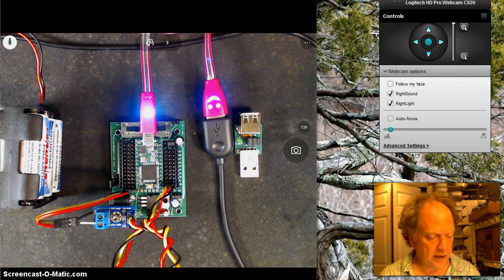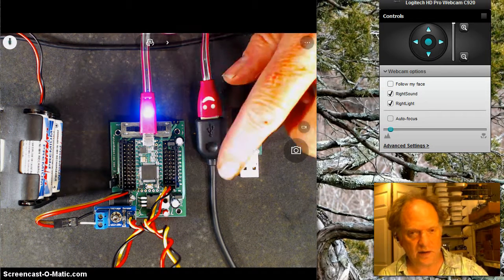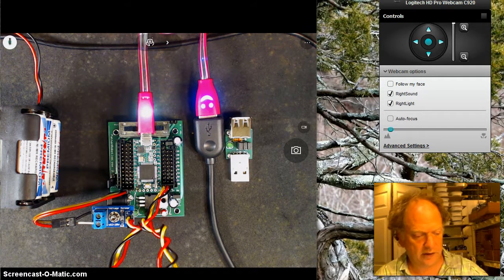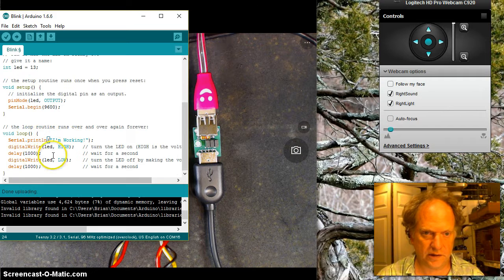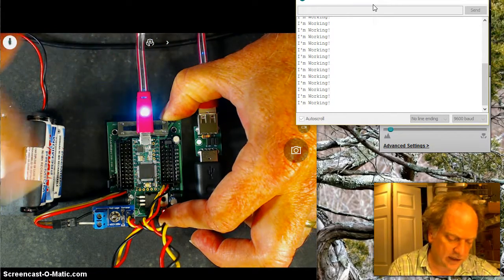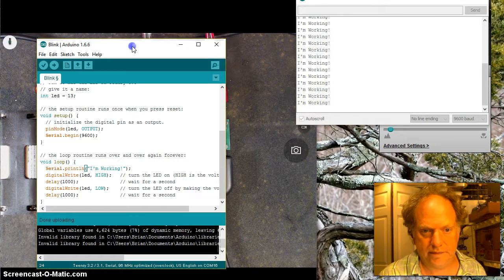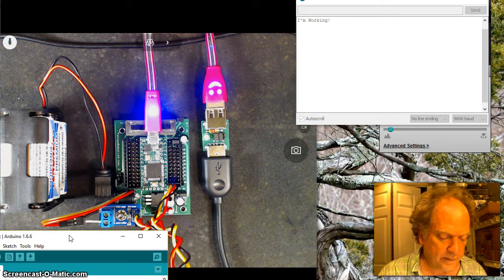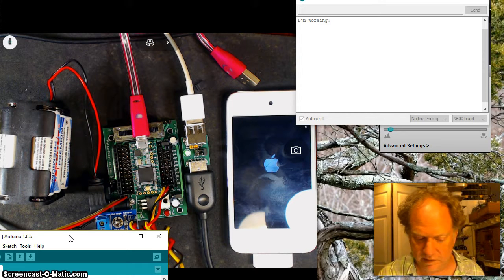USB voltage Isolator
Video introducing the USB voltage Isolator.